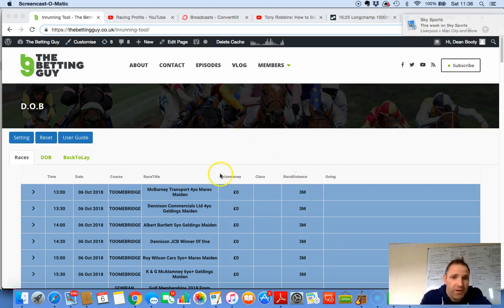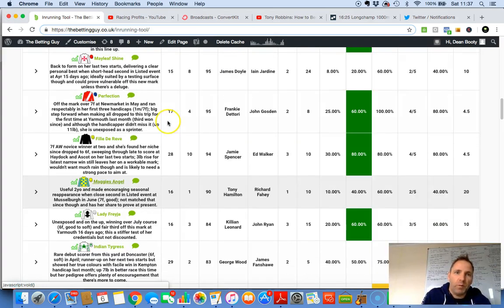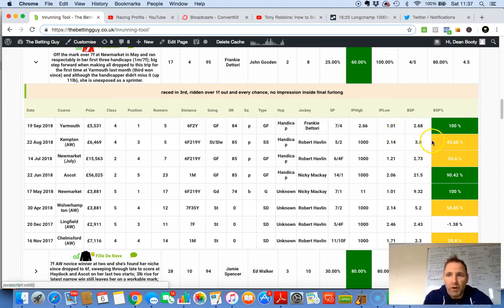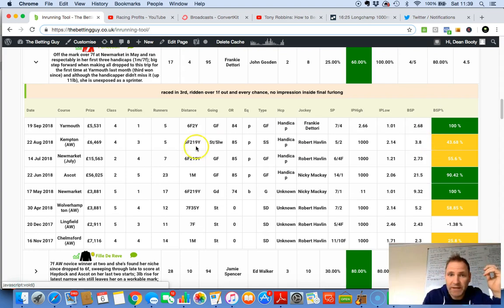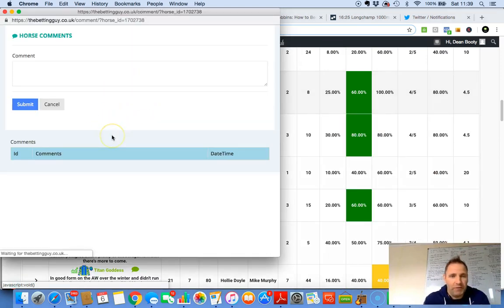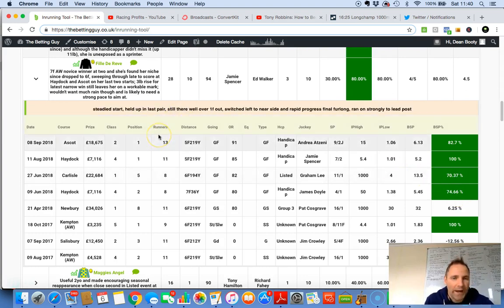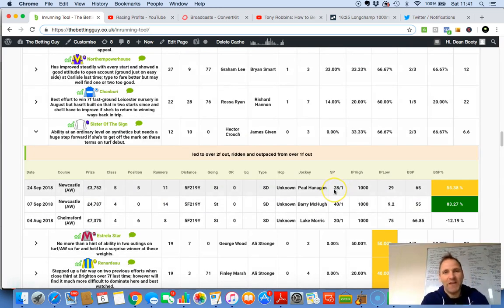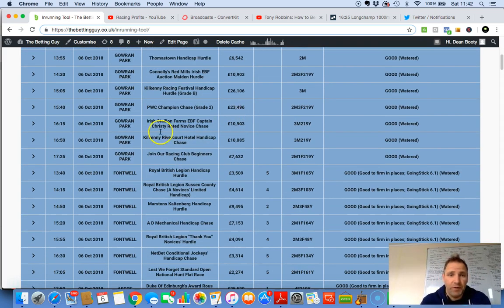Race Cards Feature Explained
Love this feature of the software ... take a look and let me know your thoughts!!

Lots of man love
DMB

thebettingguy.co.uk